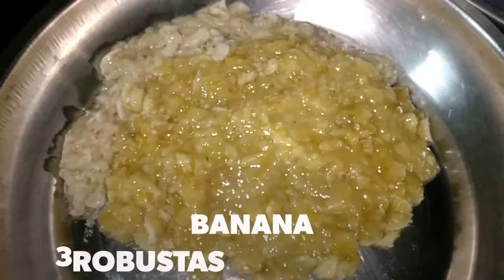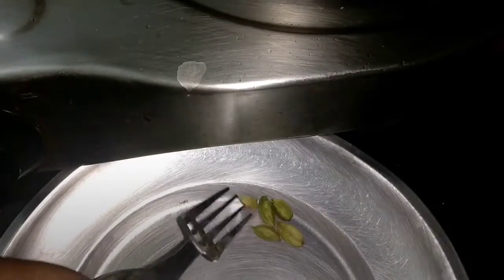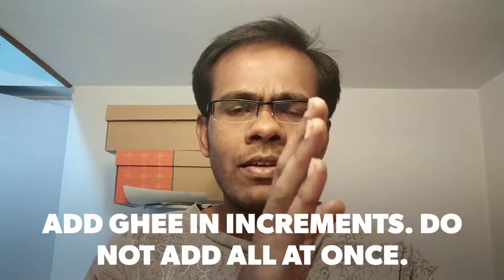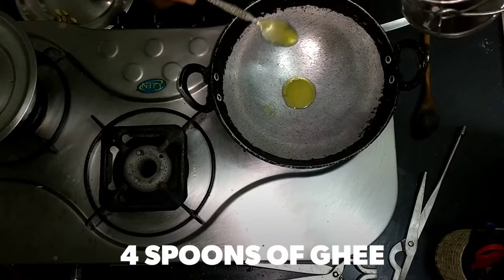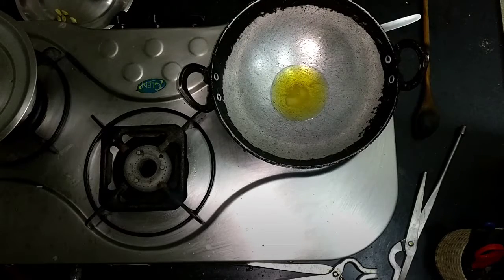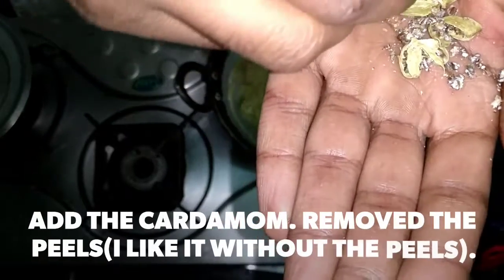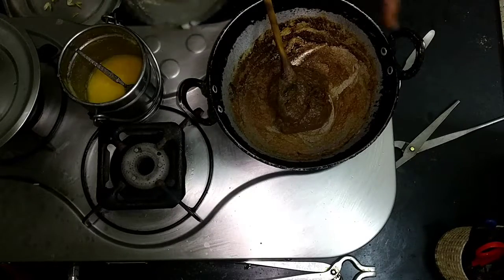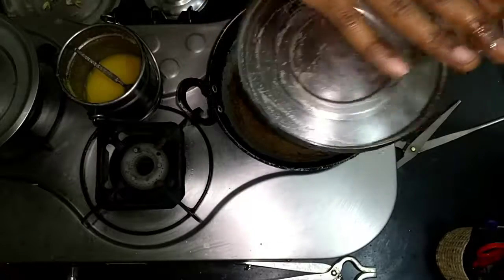Million Dollar Banana Halwa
Love this to the core.